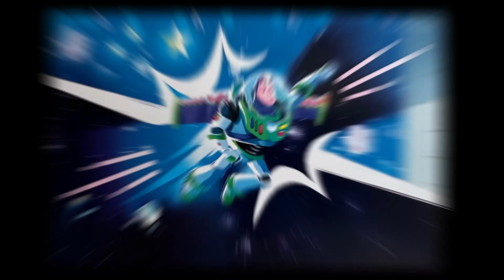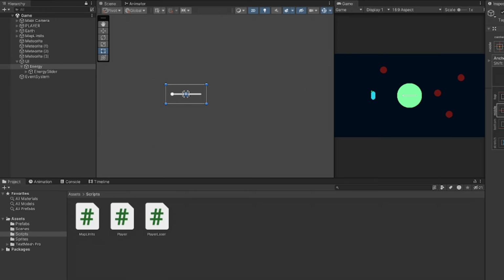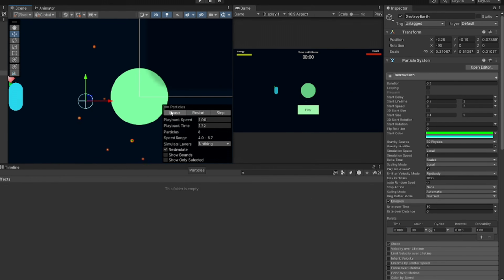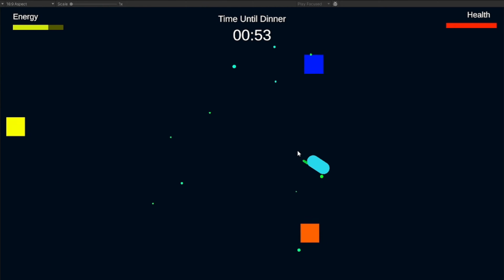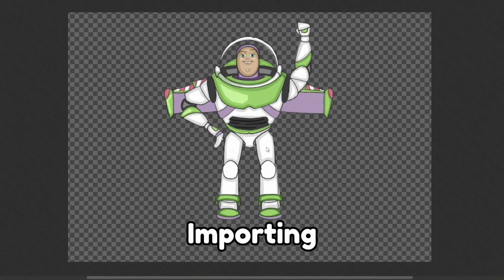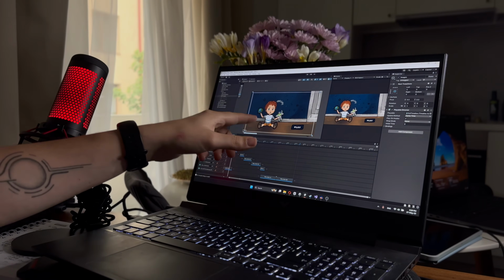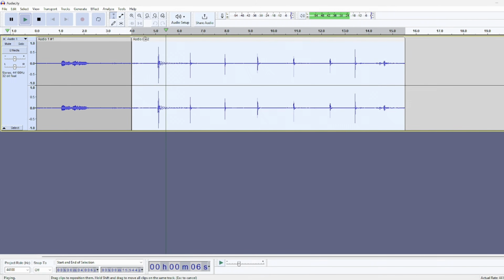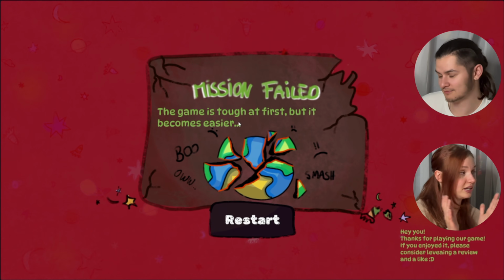We Made a 2D Shooter Indie Game in under 1 DAY (Dixit Series)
This is our 2nd challenge, where we draw a random card from the dixit deck and create a game around it.

For our special cozy devs, we are curious what would you have made out of the card. Did you prefer the other one?

And THANK YOU for being here and for helping us reach 500 subs in under 3 months!!

We use Unity for the development, Procreate for the art and Audacity for the sounds.

Timestamps:
00:00 - Intro & Card Selection
00:56 - Concept
01:35 - Development
05:05 - Art
07:08 - Asset Integration
08:47 - Sound Effects
09:18 - Game Reveal
11:41 - Outro & Bloopers

Learn our workflow: from concept, game development, game design, asset integration in Unity, publishing on itch and finally playing the game!

LINKS